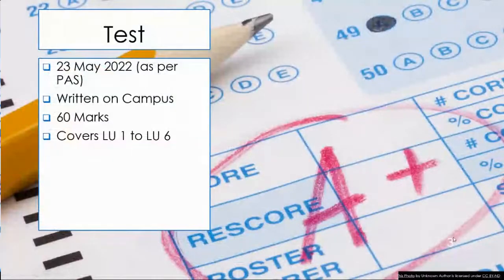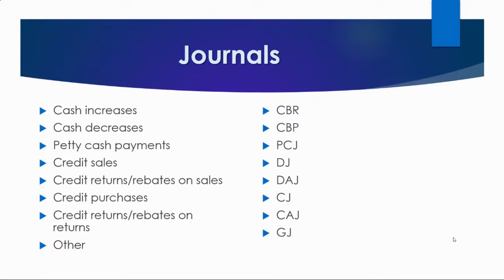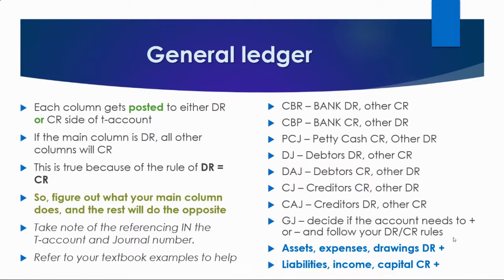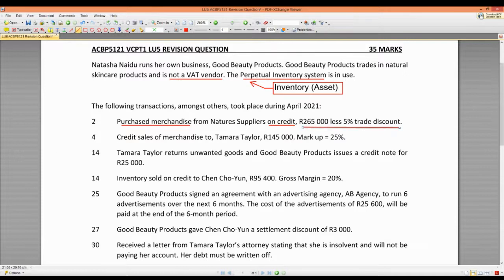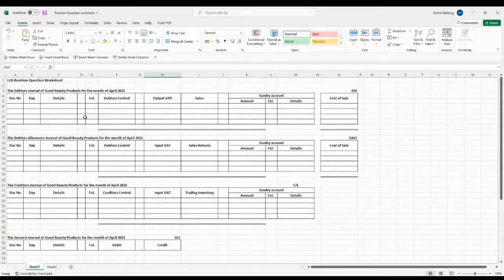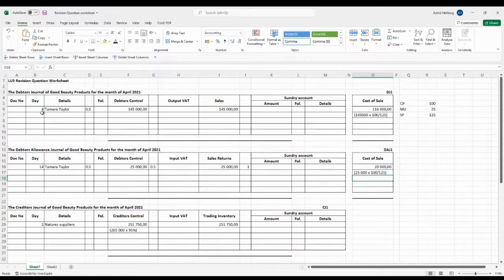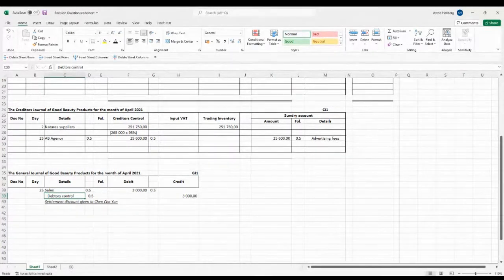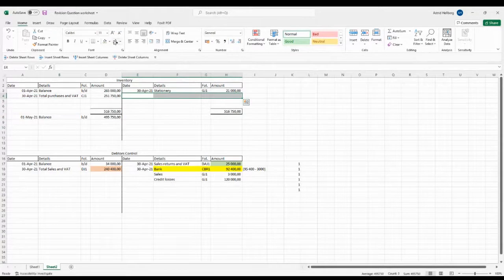BIL1 ACBP5121 LU5 Credit Transactions 26 April 2022 800 0950 recording 1